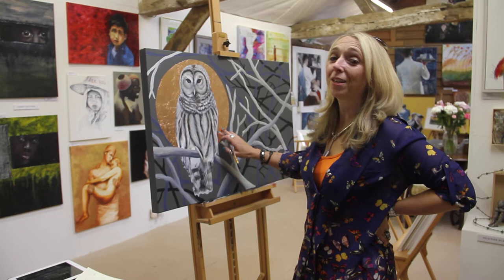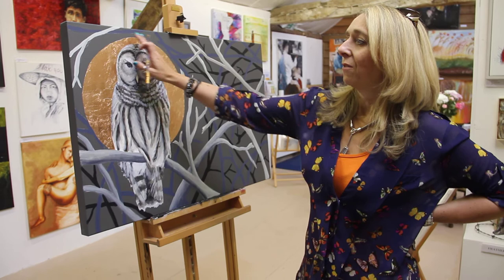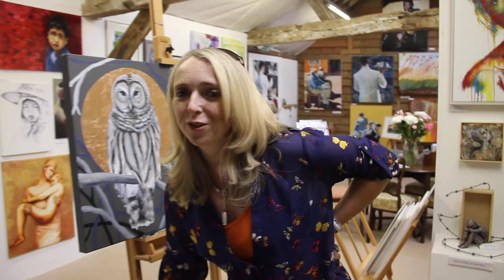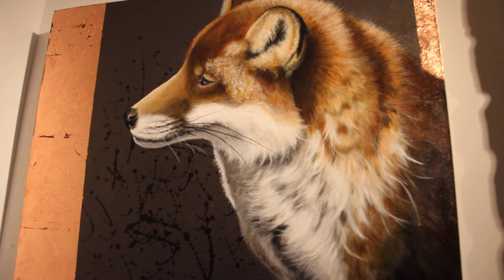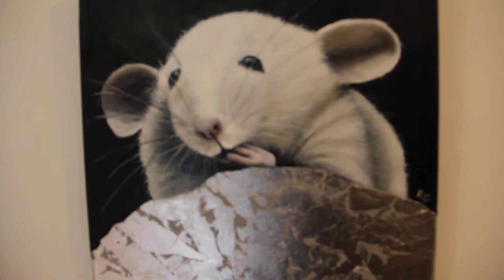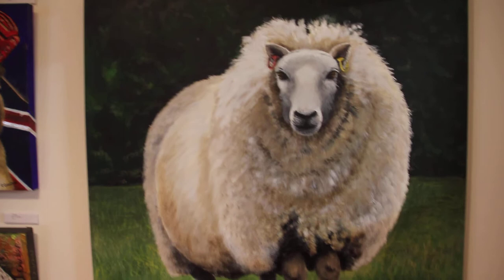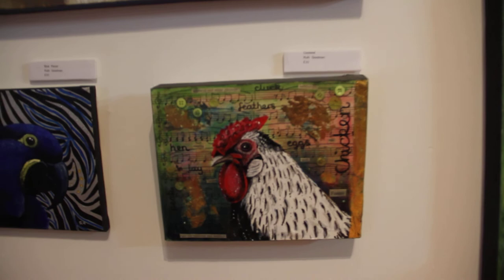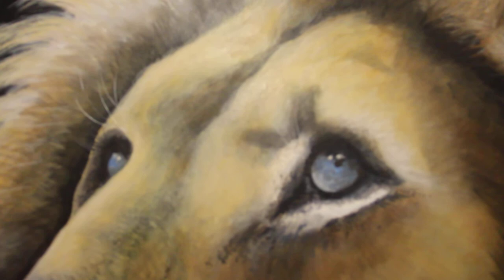Ruth Goodman: Animal Artist exhibiting at PS Arts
Looking for a contemporary animal artist to paint you a commission or to purchase an animal painting for your home or office? Then look no further .
Ever since I was a small child I have been fascinated by animals for their beauty, feel, shape, size and texture. Animals bring a certain presence to a place or situation and you can't help but admire them.

I hope that my work brings that same intrigue and presence by its scale and attention to detail. I create paintings that are often larger than life and have an impact when hung in a room.

I firmly believe that the eyes are crucial to drawing in the observer, yet also give a sense of calm and peace to my paintings.

Acrylic paint is my prime medium as it is fast drying, quickly enabling layering of paint, creation of texture and use of vibrant colours and a quicker lead time.

I hope that you like my work and that you'll take the opportunity to visit my online gallery.